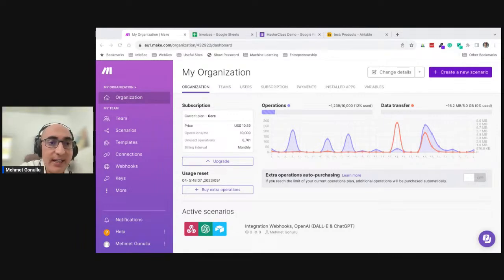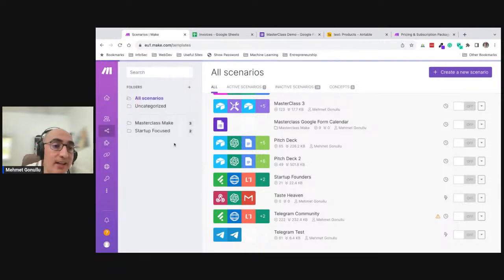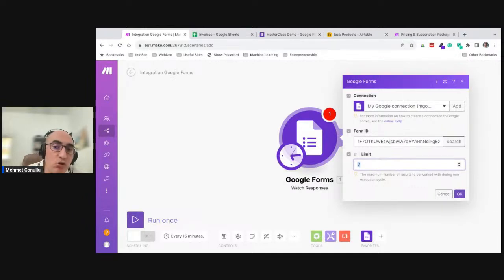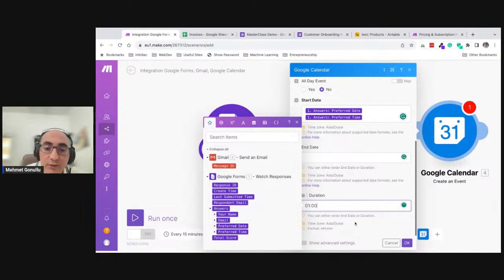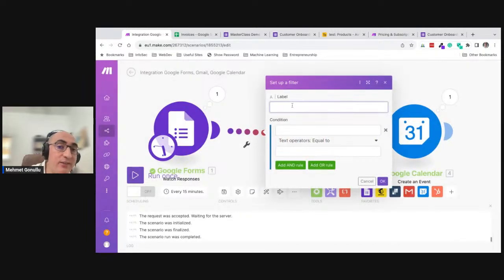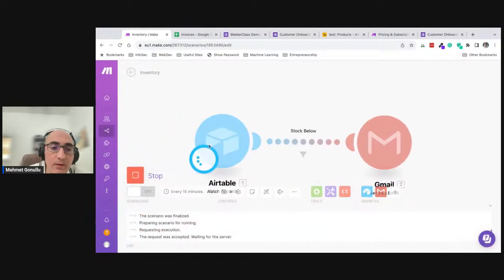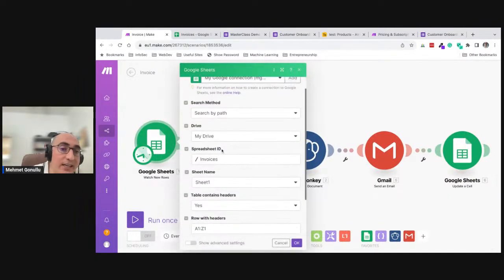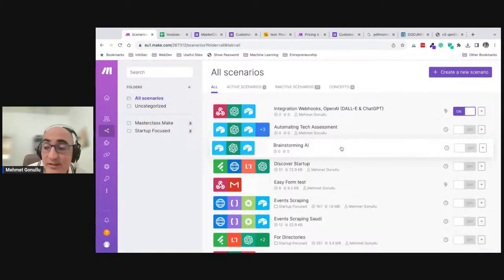Work Smarter, Level Up: Mastering Make.com for Startups and SMEs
👋 Hello, Startup Innovators and SME Leaders!

🔗 Did you enjoy our introductory masterclass, "Work Smarter, Not Harder"? Ready to level up your automation game? Join me as we deep dive into the nuts and bolts of Make.com (formerly known as Integromat), the tool that's at the heart of intelligent automation.

🥇 Continuing the Journey with Me:
- Extensive real-world experience with Make.com for solving complex business problems

🎯 What You'll Discover:
The User Interface of Make.Com
- A live demo where I construct an intricate workflow from scratch
- My personal best practices and optimization tips

🔥 Why You Can't-Miss This:

- This is the logical next step after our first masterclass, offering hands-on, practical experience
- A sneak peek into future masterclasses where we go even deeper into specialized automated systems

💡 Perfect For:

- Startup Founders and SME Leaders seeking advanced automation techniques
- Digital Architects and Operations Managers aiming to optimize workflows

📅 Save the Date: Monday 4 September 5 PM GST (1 PM UTC)
🎥 Where: LinkedIn Live

📞 Call-to-Action:
Convinced about the power of advanced automation? Take the next step with a personalized consultation to explore custom solutions tailored to your business.

👇 RSVP NOW and continue your journey to becoming an automation pro!

This revised title and description should tie in well with your previous masterclass while setting the stage for more advanced topics. It also emphasizes your expertise, thus encouraging viewers to consult with you for deeper insights into automating their businesses effectively.